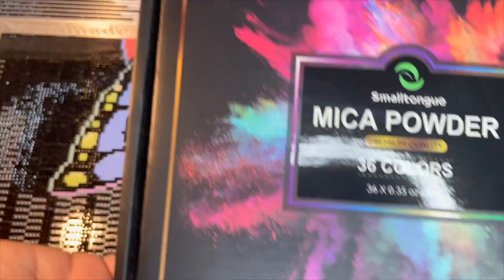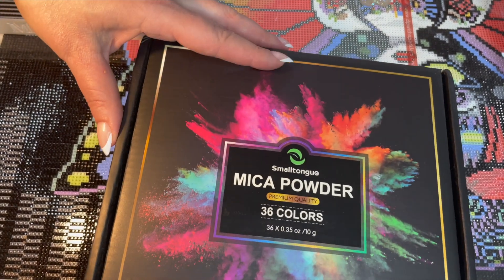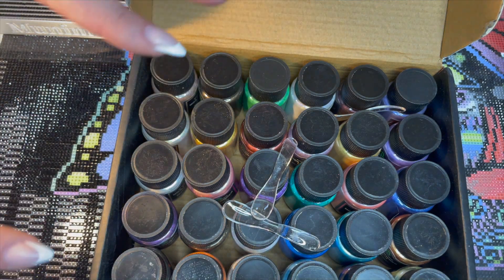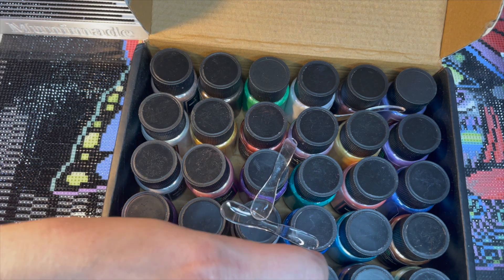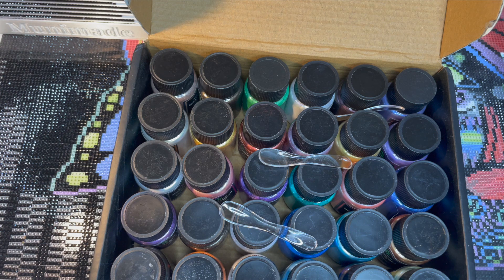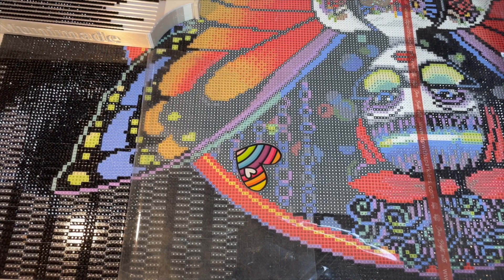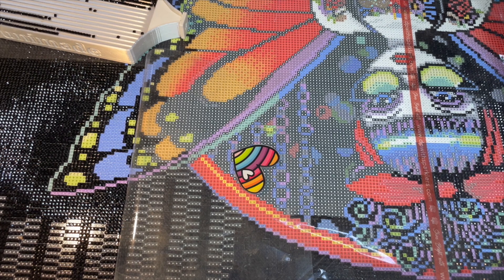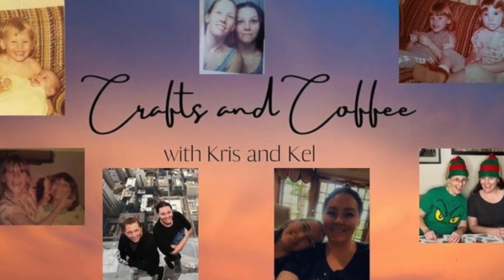Ep. 217 ~ WIP & Chat ~ TV, Movies & MORE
Sisters, Kris and Kel, discuss recent TV shows & movies they recommend PLUS more while Kel diamond paints.

OUR VIDEOS ARE NOT INTENDED FOR CHILDREN

Find current AND future Diamond Painting Events @mrandmrsdube_diamondpaint7771

Kel's Canvas ~

Title: Betsylynn
Artist:  Myka Jelina
Seller:  Diamond Art Club
Size: 71 cm X 51 cm (28” X 20”)
Drill Shape: Square
Colors: 42 with 2 ABs

Pretty Baby (Brooke Shields Documentary)
Tiny Beautiful Things
Tell Me Lies
Albott Elementary

Beef
Waco (Documentary)
Surviving R Kelly (Season 3)
Unstable (featuring Rob Lowe)
The Night Agent
Love is Blind (Reality Show)
You People

Tar

Waco (Drama)
Waco The Aftermath (Drama)
George & Tammy
Yellow Jackets
Bombshell